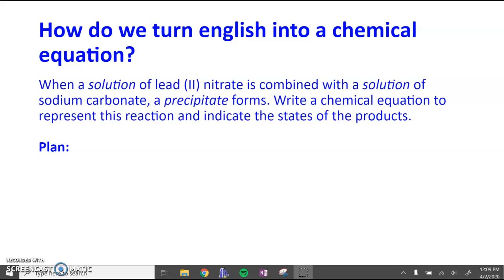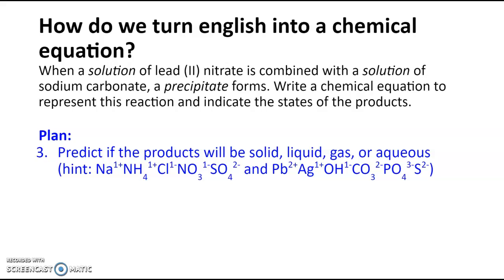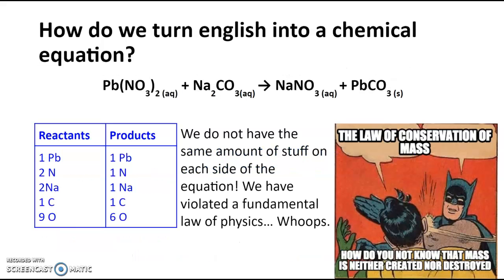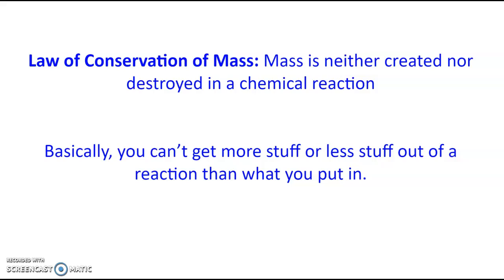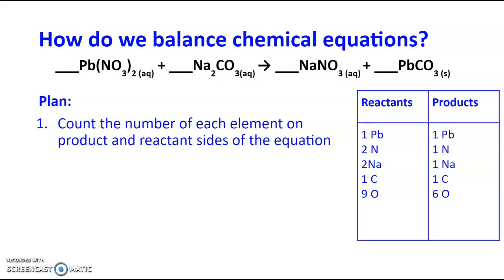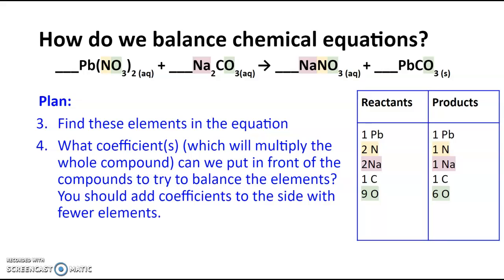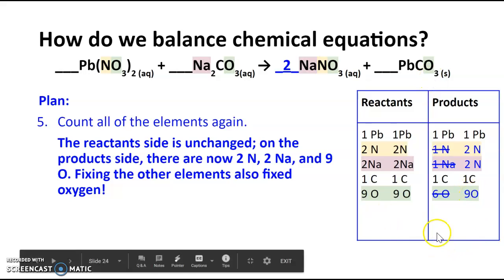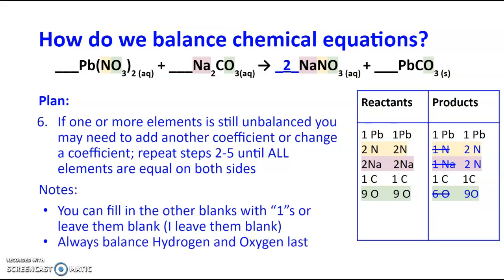Chemical Rxns Part II